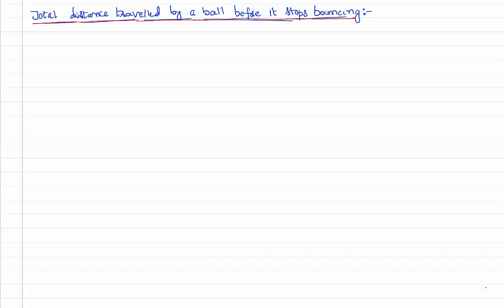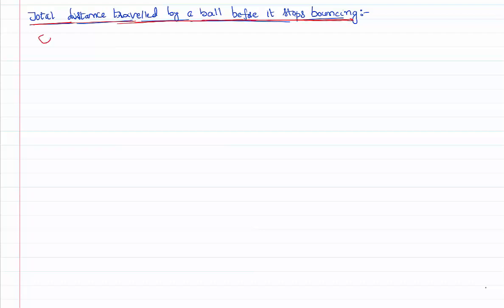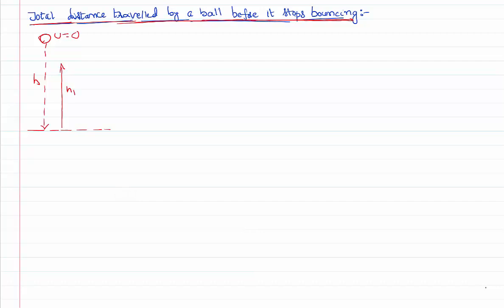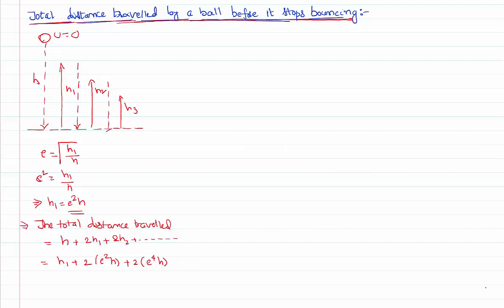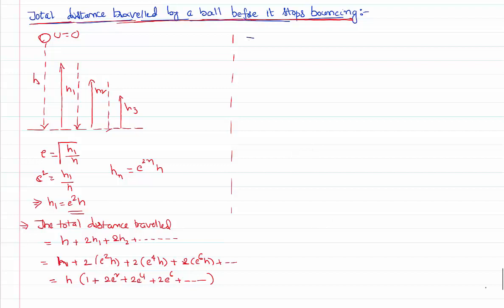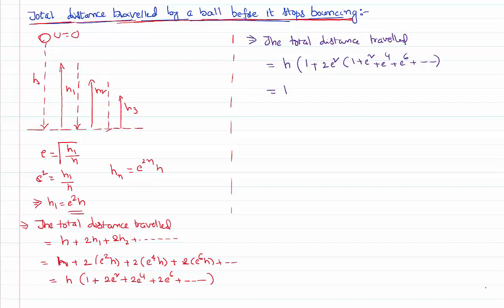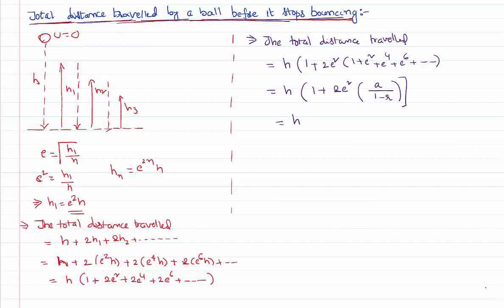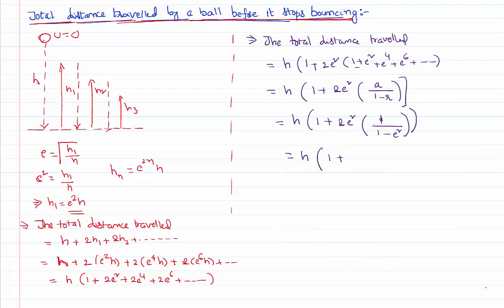Total Distance Covered by bouncing ball After number of Collisions for IIT JEE and NEET Physics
Total Distance Covered by bouncing ball After number of Collisions : IIT JEE and NEET Physics is the topic of the day for the video lesson. Let us consider a ball  starting from the state of rest falling from a height on to smooth floor and assume that the coefficient of restitution between them is known to us. We need to measure the total distance traveled by this ball before coming to the state of rest.

0:00 what are we trying to find out...
1:40 height it is bouncing every time
3:00 total height in terms of coeficient of resitution is..
4:00 finding total distance of travel as..